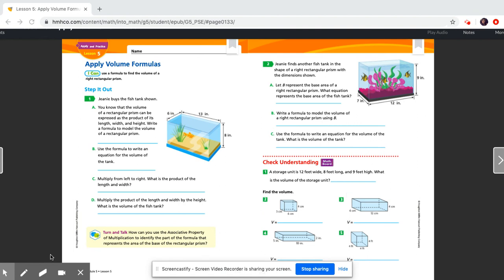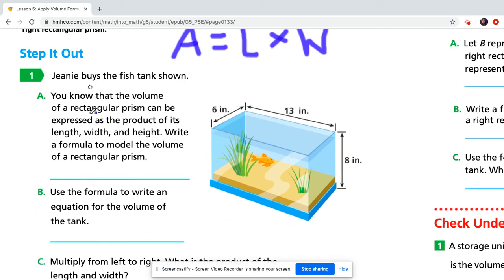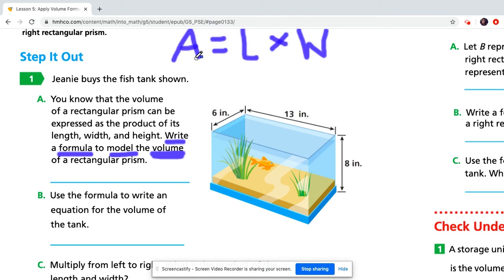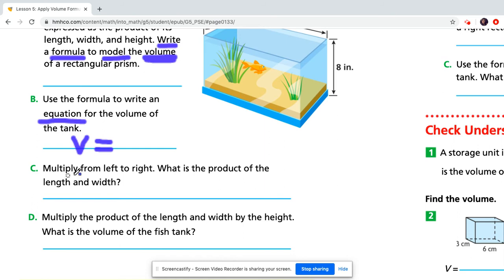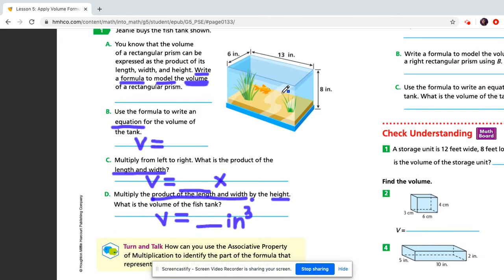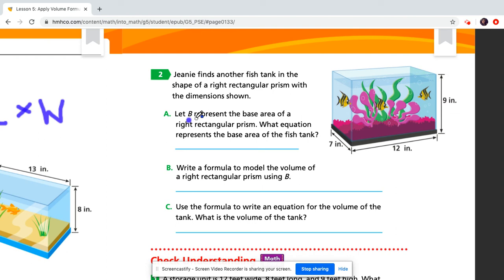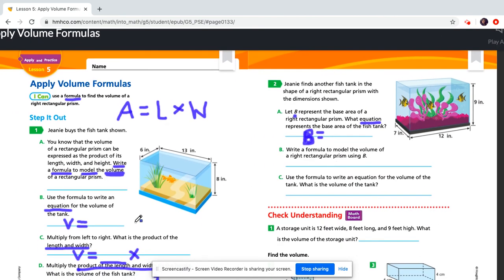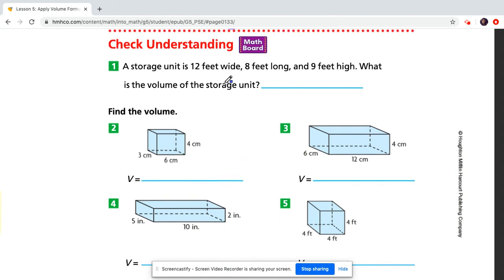How to Solve 113-114